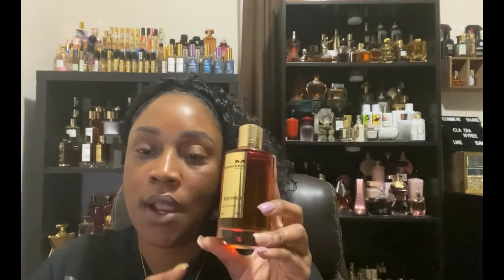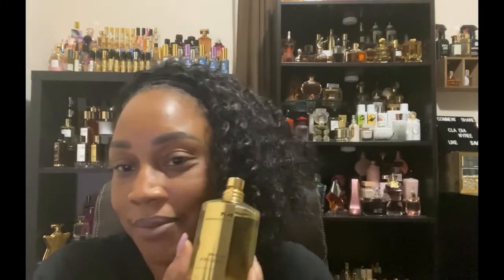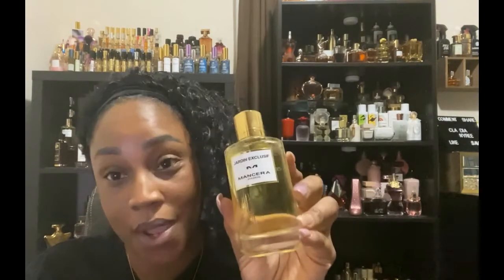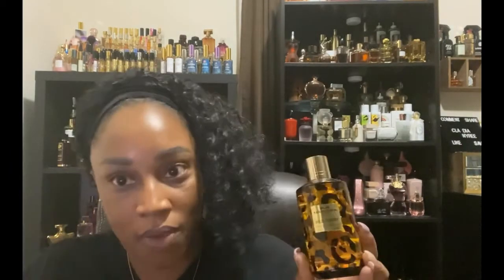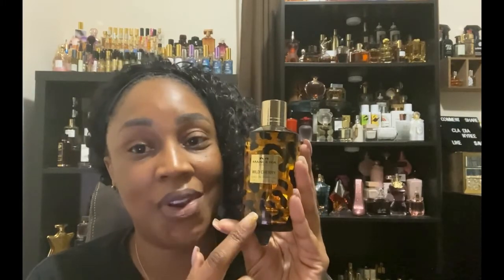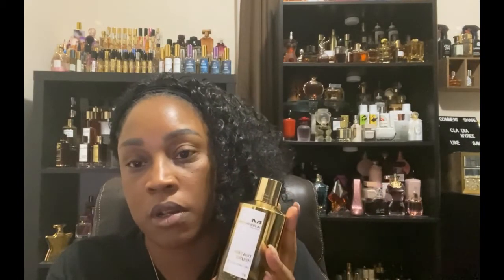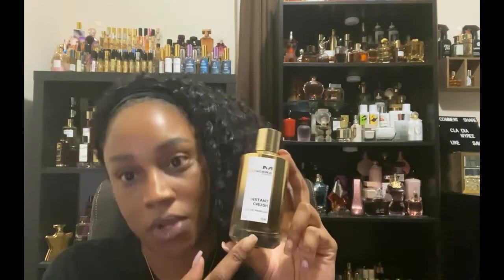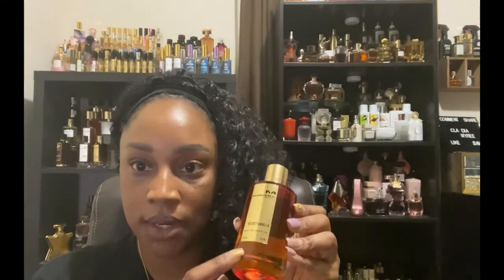Exclusive Look at Mancera Collection Perfumes - Part 1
💥Shop DUA Fragrances 💥

Fragrance mentioned:
00:43 Velvet Vanilla
01:52 Wild Fruits
03:35 Jardin Exclusif  refer.is/4gavk4sr
05:12 Wild Cherry refer.is/koigigmk
06:49 Instant Crush refer.is/v876dtdi
09:11 Wishlist
Purple Flowers refer.is/07bekmfr
Juicy Flowers refer.is/be09yt3x

💥 💥 Discount Website 💥💥